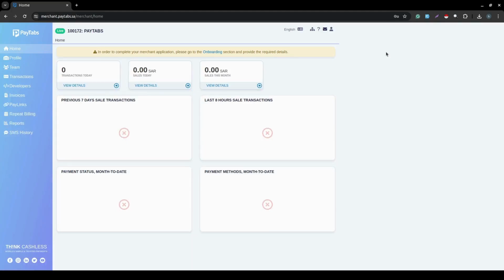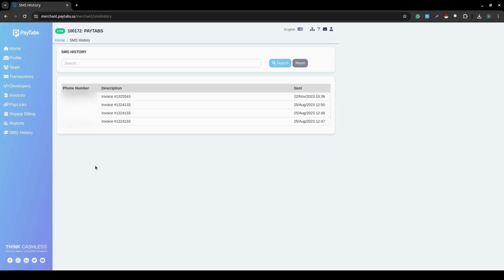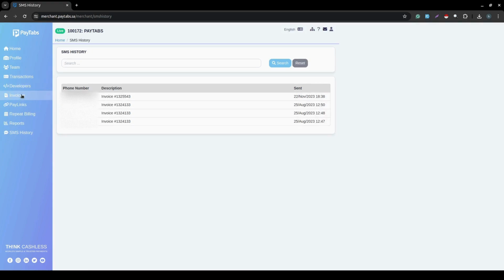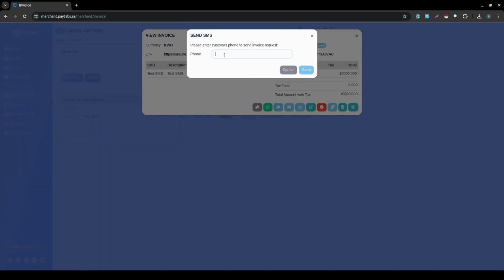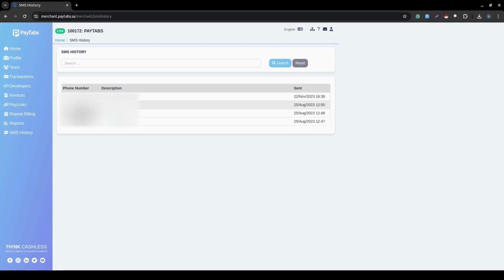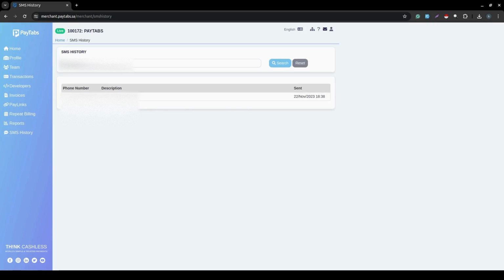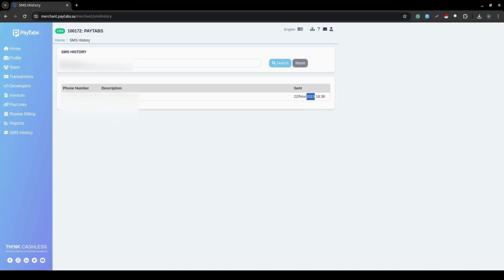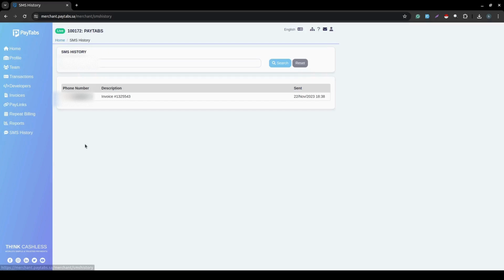TUTORIALS: Managing the PayTabs Merchant Dashboard - SMS History Menu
This video is dedicated to walking you through the SMS history menu inside PayTabs merchant dashboard and how you can use to look up for your SMS history.